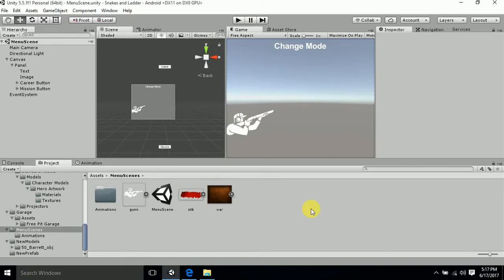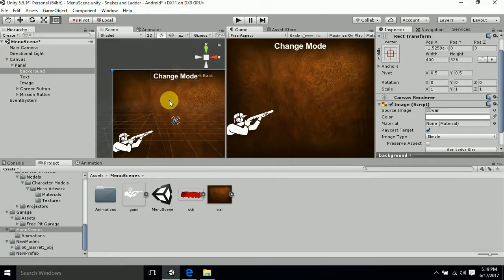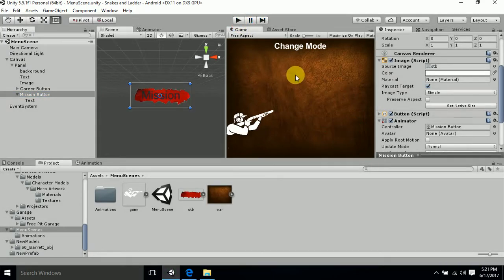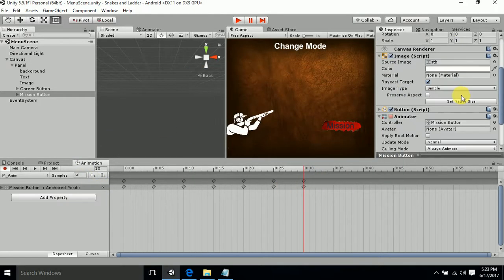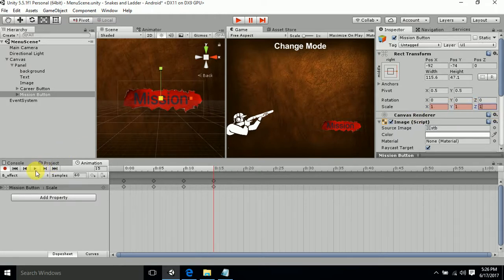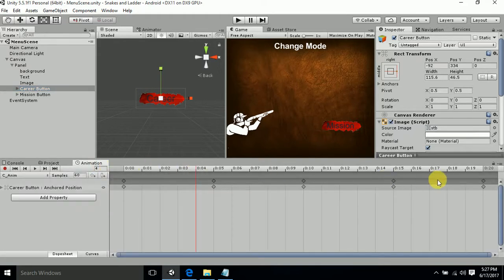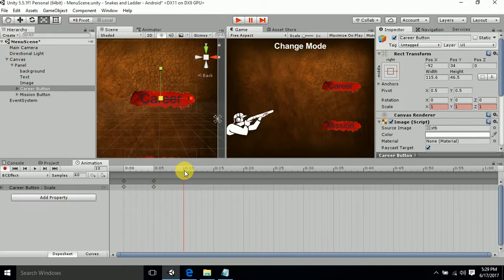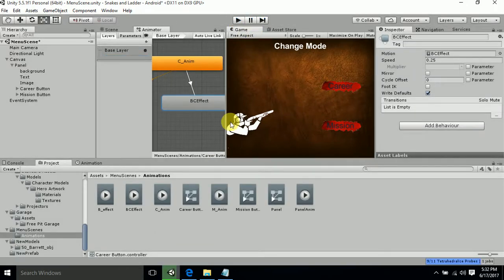Dynamic UI Development | Texturind | Bounce Animation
In this video you will learn how to add texture and bounce animation to your UI button.